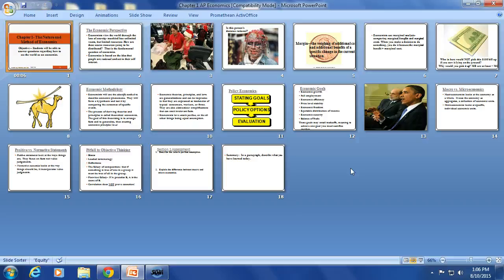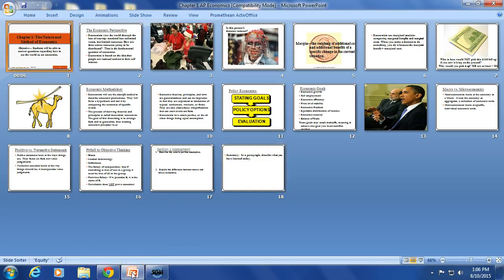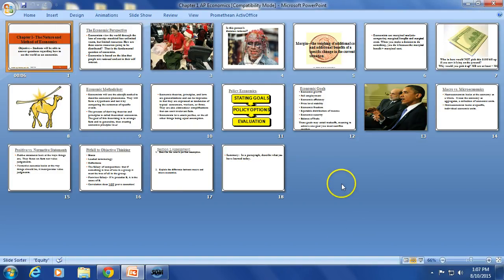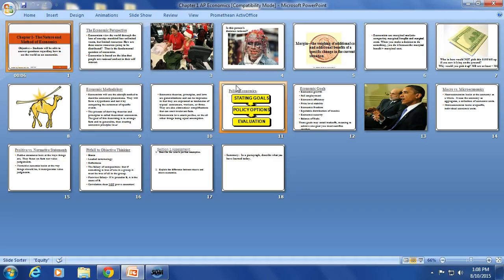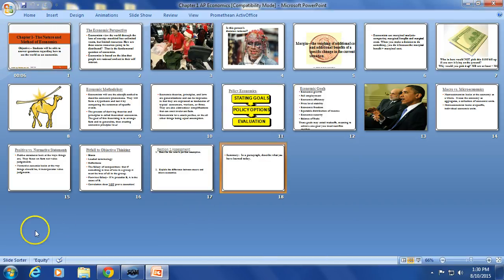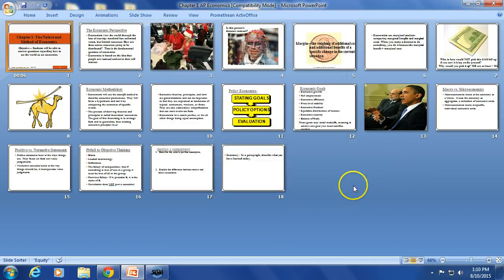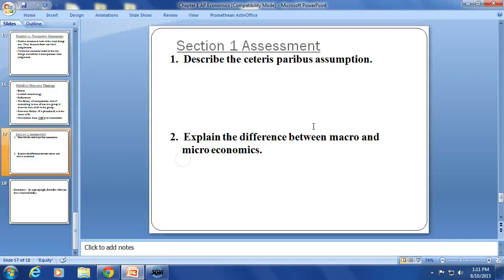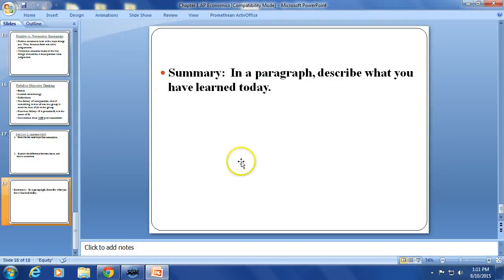How to do AP Macroeconomics Notes